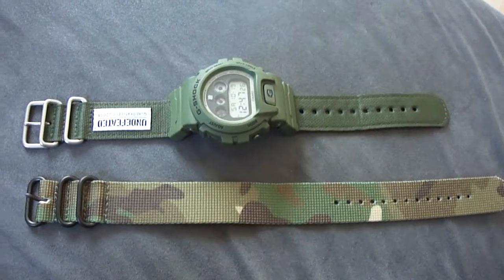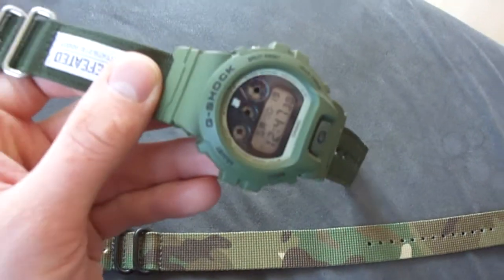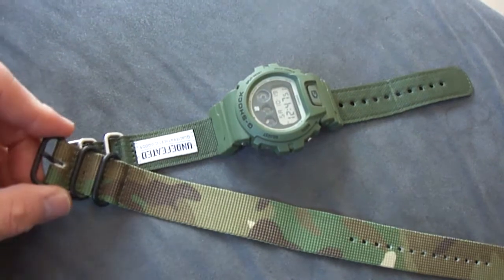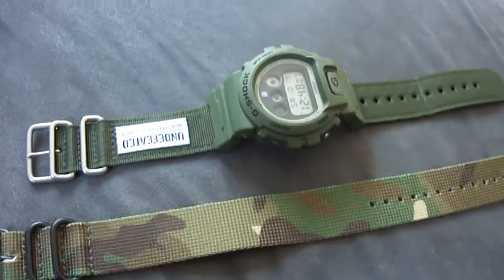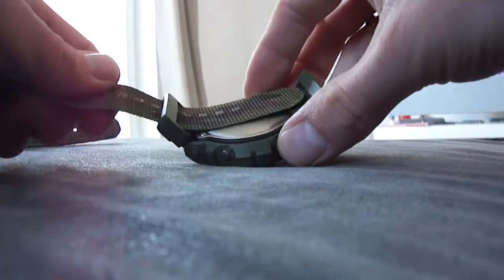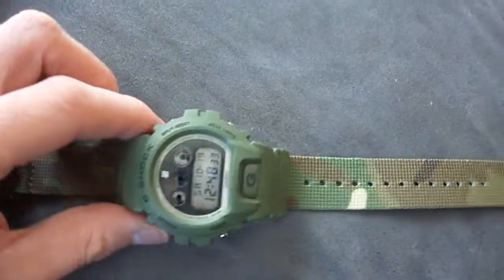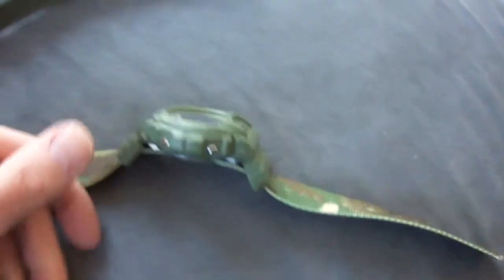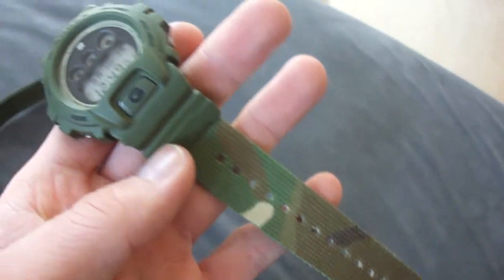G Shock DW-6901UD-3ER with special military band! unboxing !!!!! Undefeated !!! by TheDoktor210884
Hey G Shock Collectors,
This is my brandnew G Shock DW-6901UD-3ER unboxing ! Undefeated !!! by TheDoktor210884
With special military camo band
A really amazing G-Shock!
Release was the 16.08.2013 in Germany!
Please look at my youtube channel
THE DOK